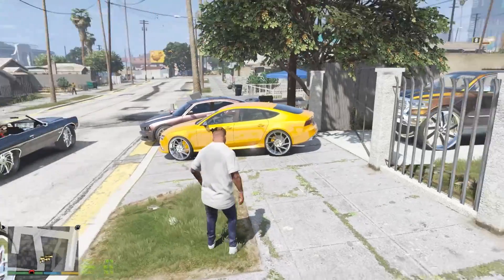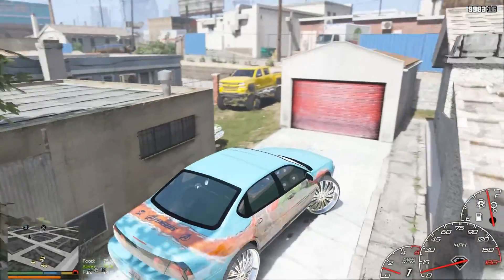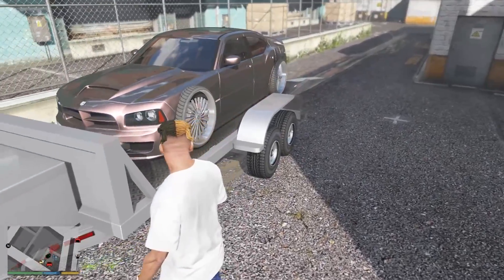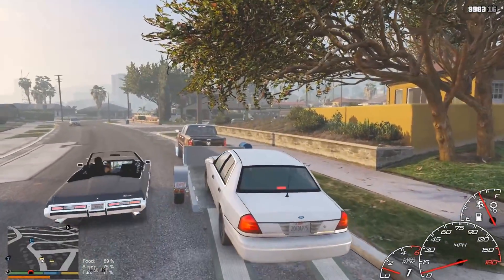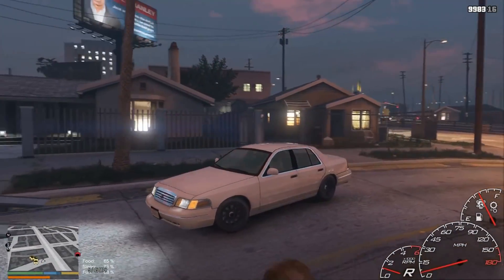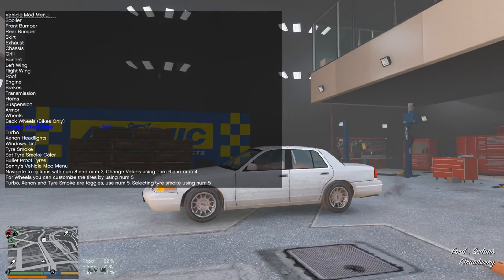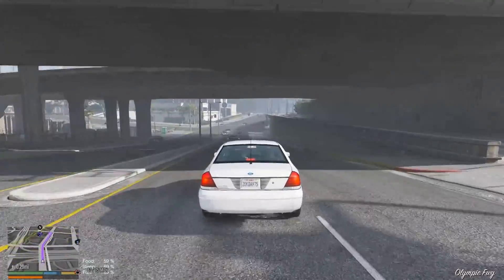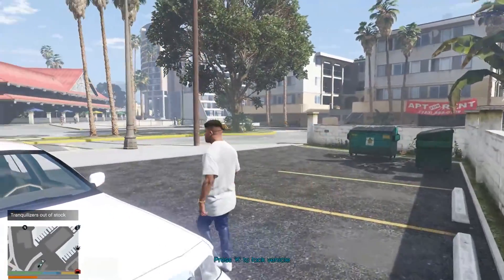Crown Victoria on 24s! GTA 5 Real Hood Life 3 #11 (Real Life Mod)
You Are Watching: Crown Victoria on 24s! GTA 5 Real Hood Life 3 #11

STEAM: AmericanNukes
PSN: AmericanNukes
XBL: xAmericanNukes
Origin: xAmericanNukes